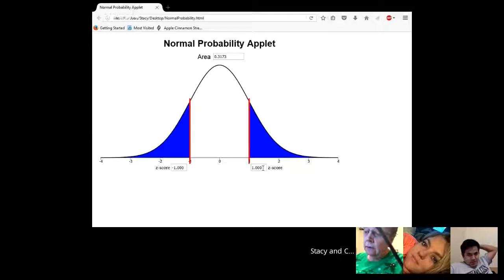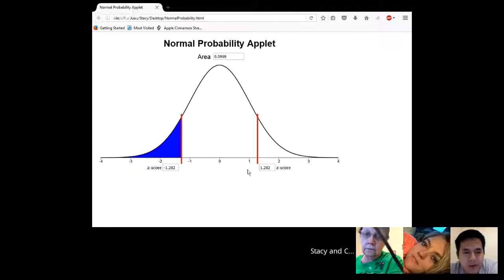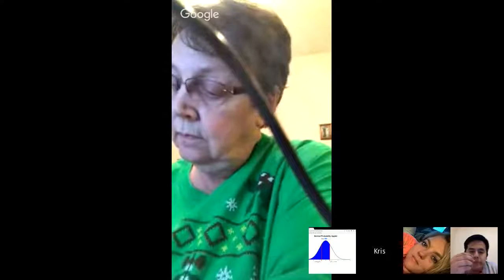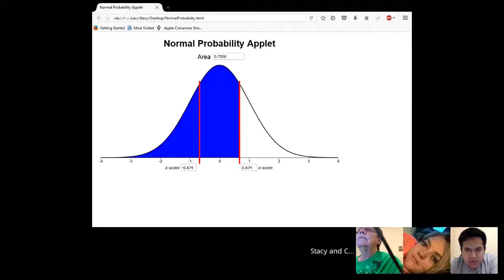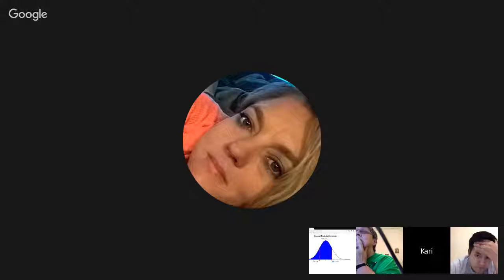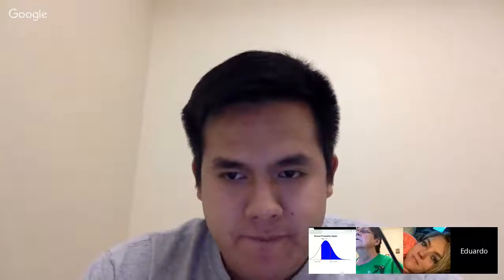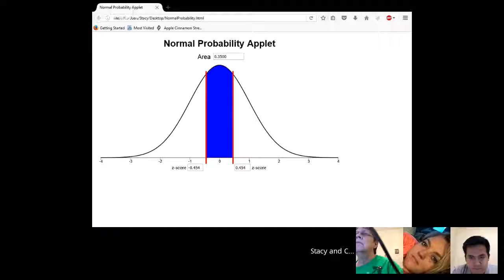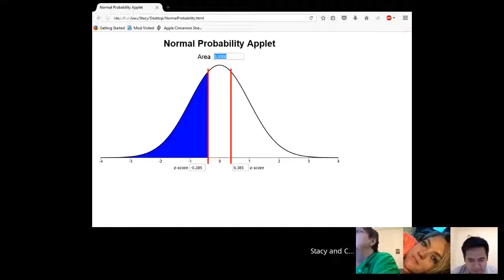Group 7 Lesson 5